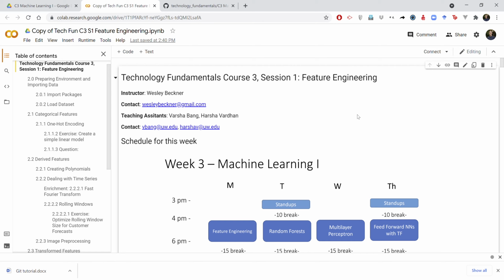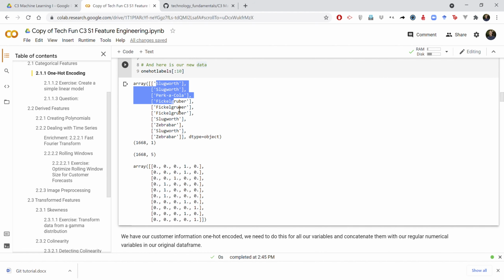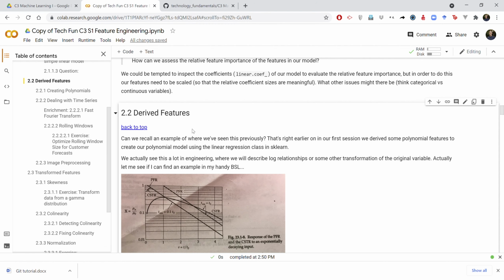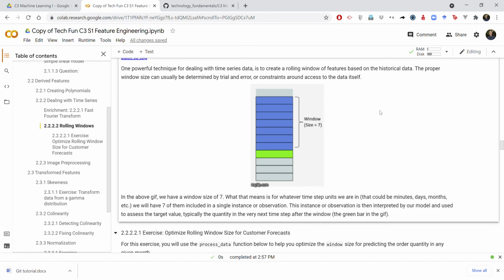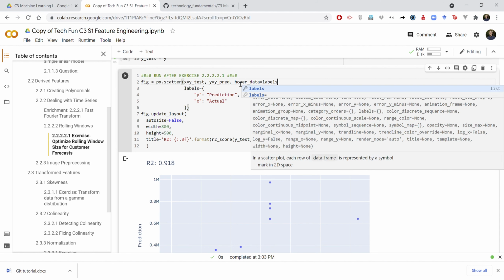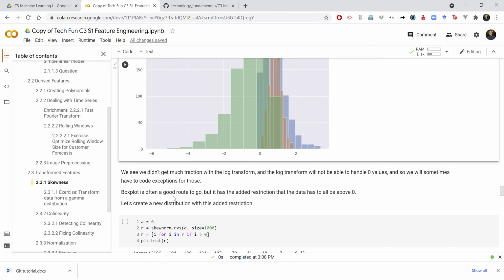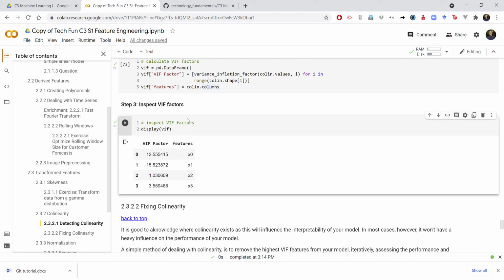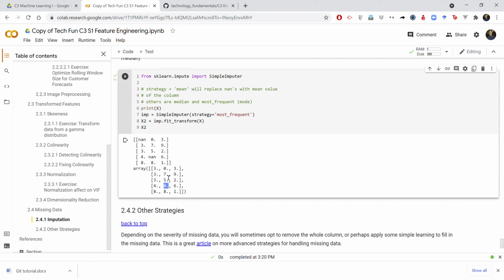Tech Fun C3 S1 Feature Engineering